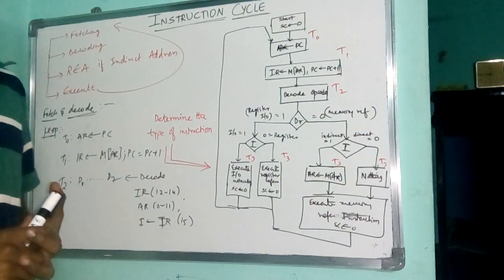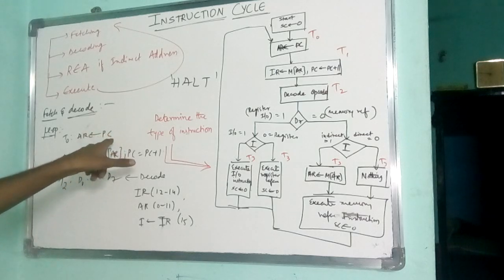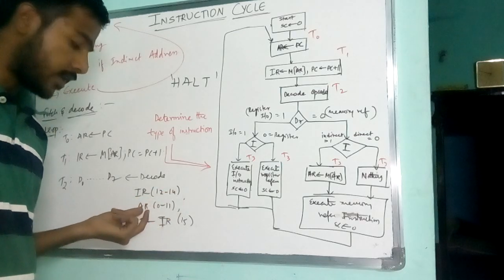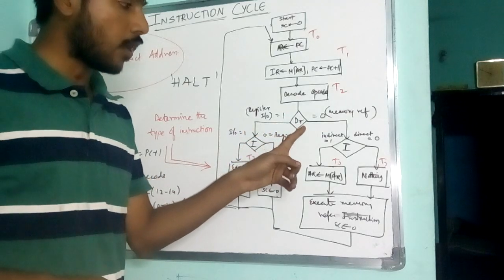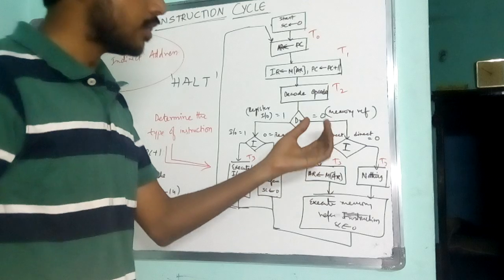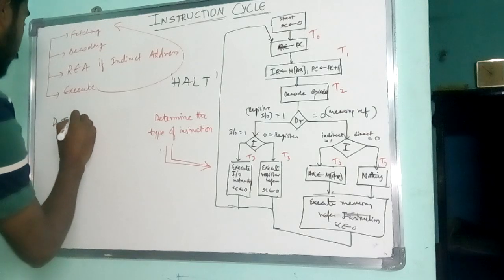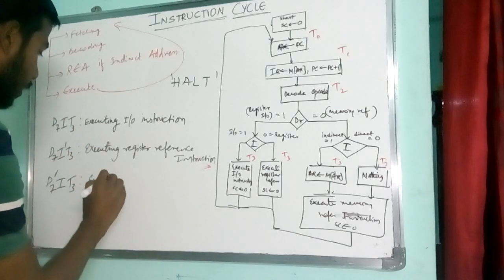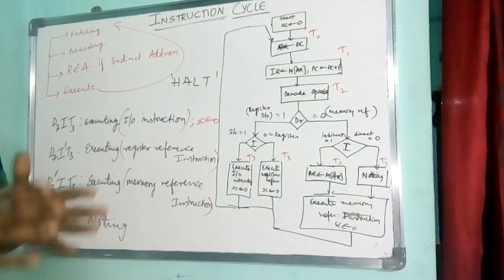INSTRUCTION CYCLE EXPLANATION USING FLOW CHART